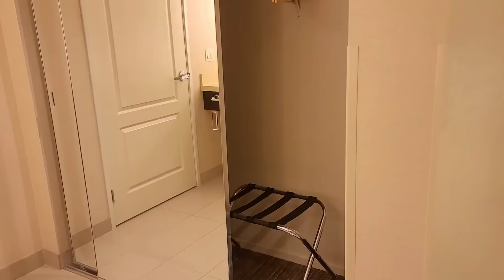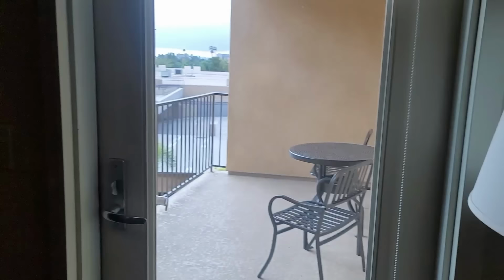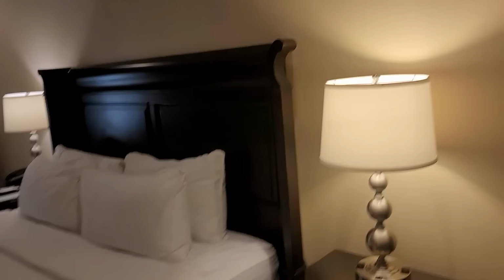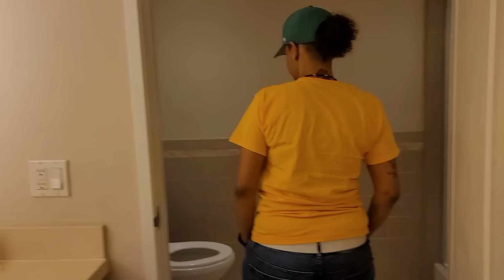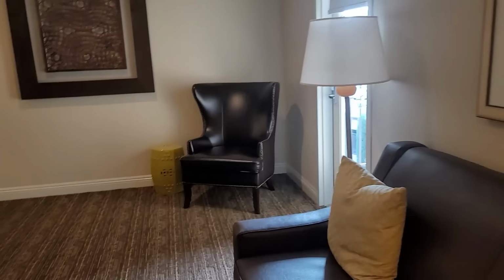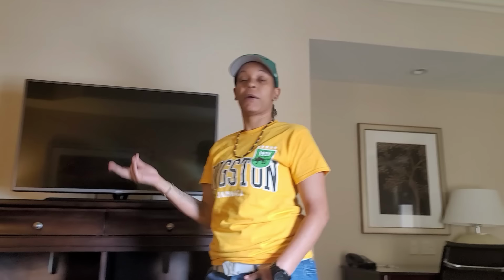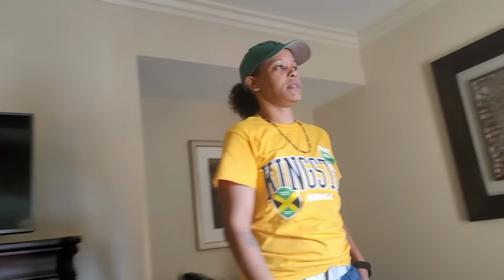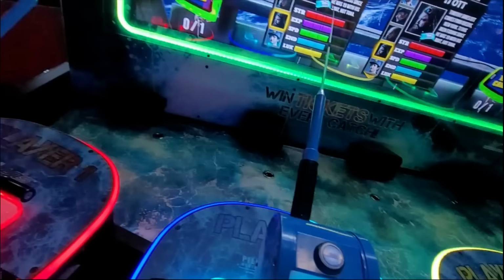OUR HOTEL SUITE ROOM TOUR + DAVE & BUSTERS VLOG (AYRES HOTEL ORANGE, CA)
OUR HOTEL SUITE ROOM TOUR + DAVE & BUSTERS VLOG (AYRES HOTEL ORANGE, CA)StephAndTashaVlogs